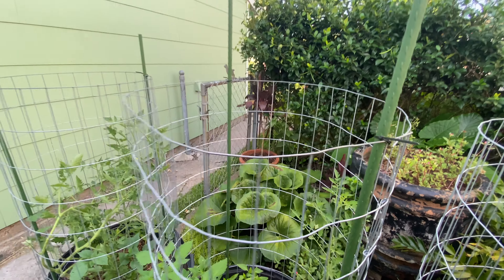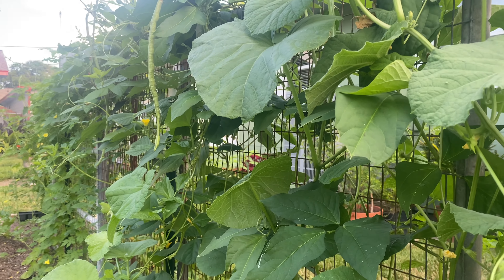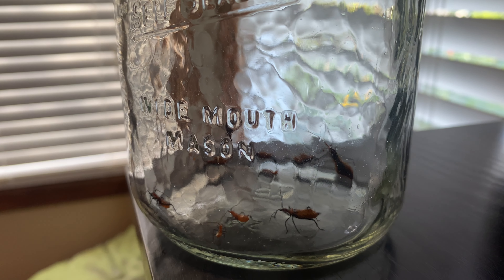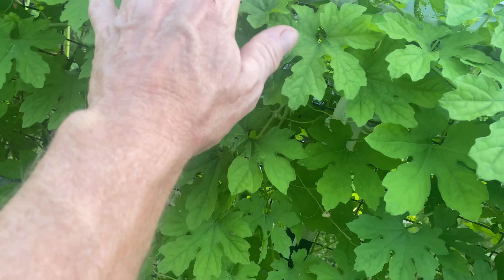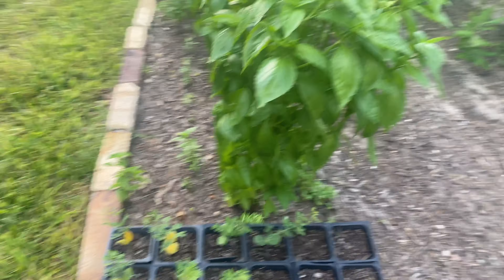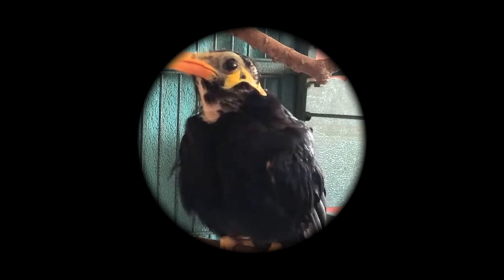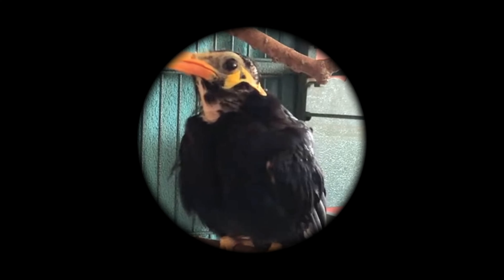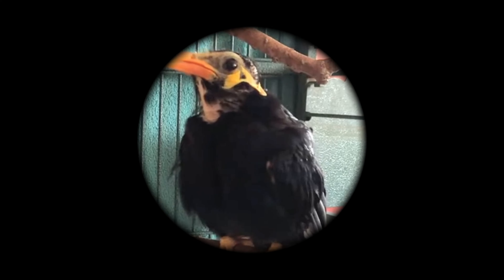How To Support Tomato Plants And Deal With A Garden Pest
In this video we will learn an easy way to fix those flopping tomato vines to keep them off the ground and healthy. Plus get some garden updates and relocate some garden pests back to nature in an environmentally sensitive way.